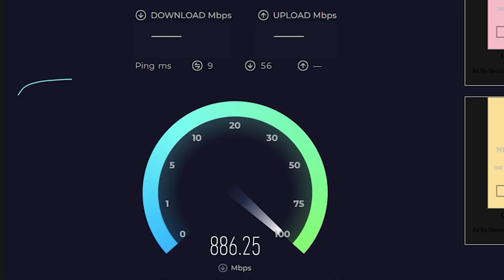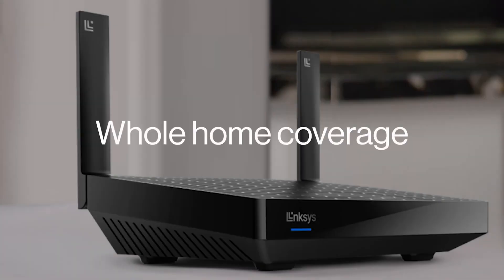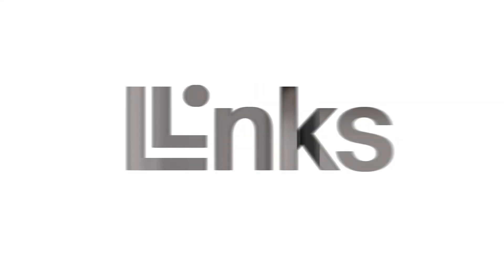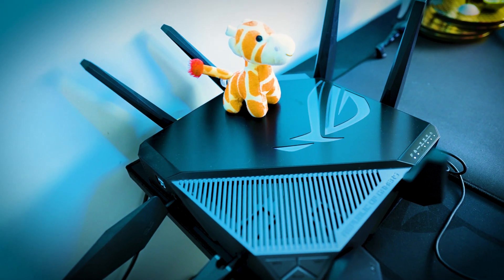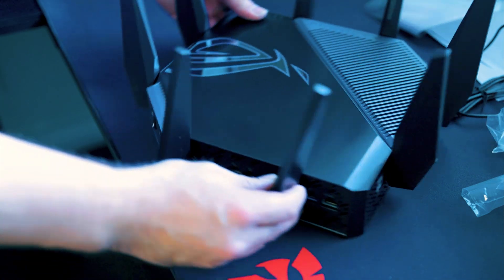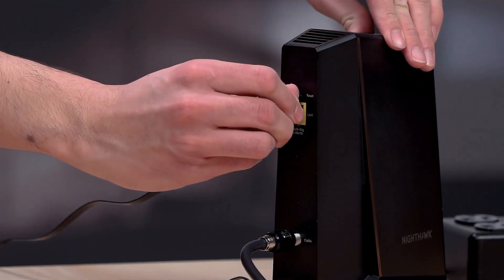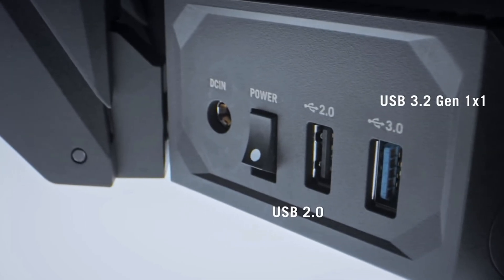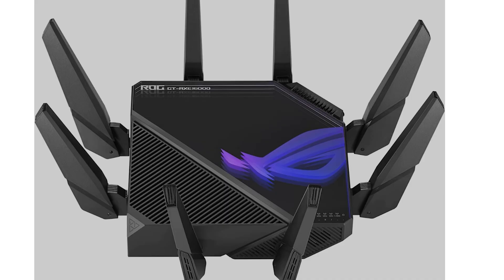Best WiFi 6E Routers 2023! Top Wifi Router 2023!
BEST routers 2023!

Here are the best routers of 2023 as they can support technology such as cisco, routers compatible with spectrum, and for the best cutting-edge tech when it comes to Wi-Fi speed, Wi-Fi 6e. Wi-Fi 6E is the latest advancement in wireless technology, offering even faster speeds and increased capacity compared to its predecessor, Wi-Fi 6. By utilizing the 6 GHz frequency band, Wi-Fi 6E provides additional channels for less interference and congestion, resulting in a smoother and more reliable connection. It is designed to support high-bandwidth activities such as 4K/8K streaming, virtual reality gaming, and large file transfers. With Wi-Fi 6E, users can experience unparalleled performance, enhanced coverage, and future-proof their networks for the growing demands of connected devices and applications.

TIMESTAMPS:
00:00 -BEST routers 2023!
01:44 - Linksys Hydra Pro Mesh
03:10 - TP-Link Wi-Fi 6E Archer AXE75
04:16 - ASUS GT-AXE11000
06:02 -NETGEAR Nighthawk Wi-Fi 6E Router
07:46 - ASUS GT-AXE16000

Routers:

Linksys Hydra Pro Mesh:
TP-Link AXE5400 Tri-Band WiFi 6E Router (Archer AXE75):
ASUS ROG Rapture WiFi 6E Gaming Router (GT-AXE11000)
NETGEAR Nighthawk 12-Stream WiFi 6E Router
ASUS ROG Rapture WiFi 6E Gaming Router (GT-AXE16000)

Upgrade to Next Gen Samsung Galay with Flex!

AMD PC Build contains:

AMD Ryzen 7950X3D:
ASUS Crosshair X670e Hero:
Corsair Vengeance 32GB (2x16GB) 6000MHz DDR5:
CORSAIR iCUE H150i ELITE LCD Display Liquid CPU Cooler:
Gigabyte RTX 4090 Gaming OC:
Gigabyte AORUS Gen5 10000 SSD 2TB
 Corsair iCUE 5000X RGB Tempered Glass Mid-Tower ATX PC Smart Case:
Corsair QL 3x120mm Fans:
THERMALTAKE GF3 1350W ATX 3.0 POWER SUPPLY
Artic Silver 5:
Corsair K100 RGB Optical-Mechanical Gaming Keyboard
 Logitech G502 Proteus Spectrum RGB Tunable Gaming Mouse

CAMERA GEAR:

Sony NEW Alpha 7S III:
➡️Sony E-Mount FE 24MM
Memory Card: